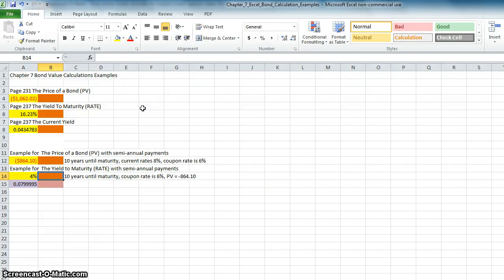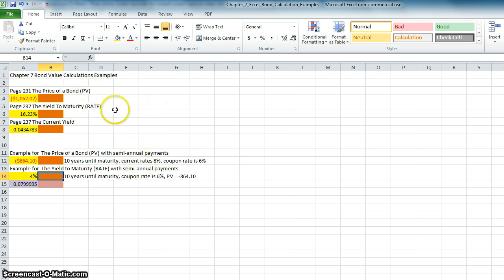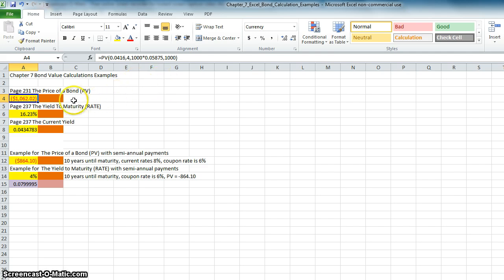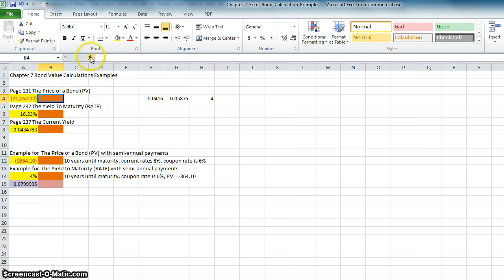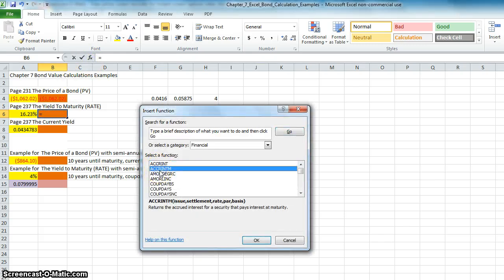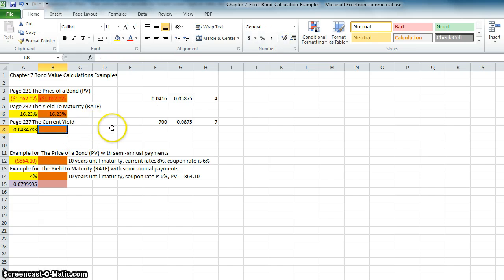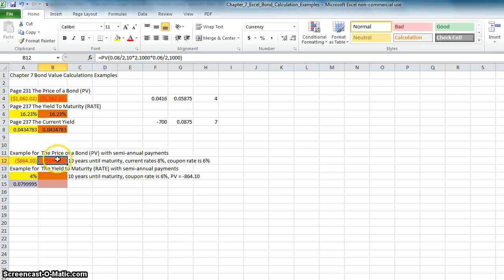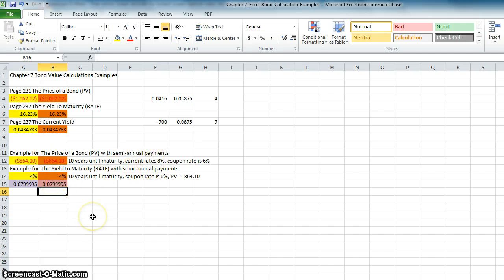Foundations of Finance Chapter 7 Bond Calculation Examples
Finance Chapter 7 Bond Calculation Examples